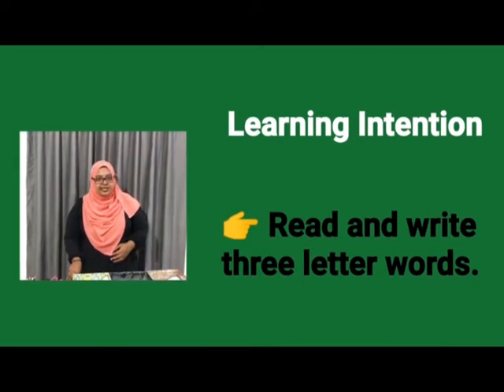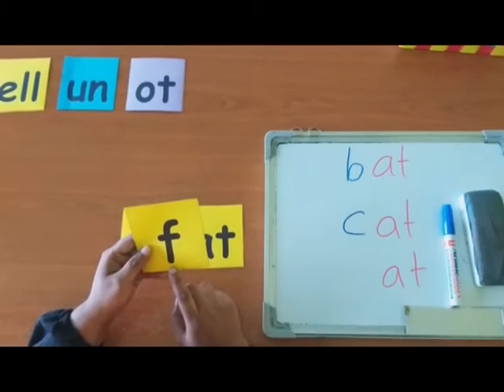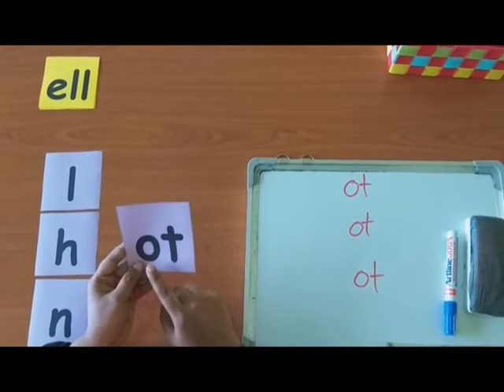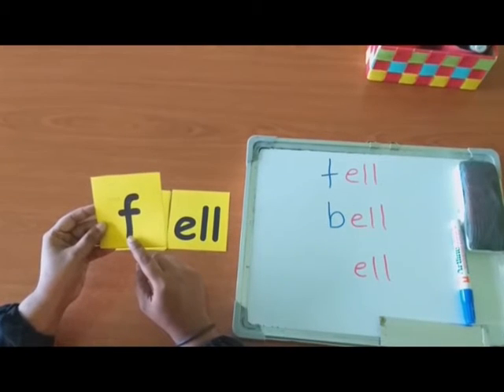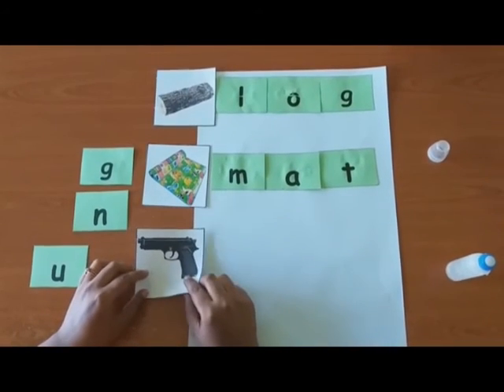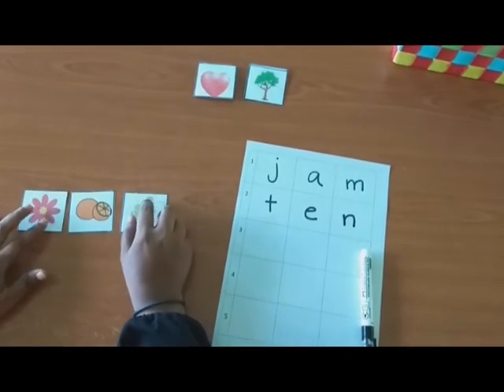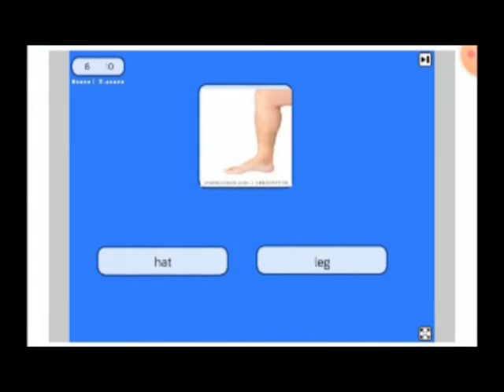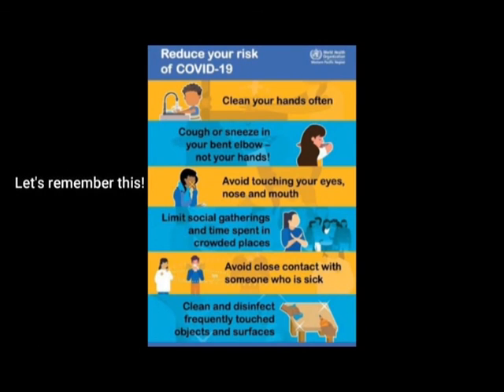TELIKILAAS: Literacy - Three Letter Words (AMEENIYA SCHOOL)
Telikilaas is an educational program produced by the Ministry of Education - Maldives. It was designed to resume educational programs during the COVID-19 pandemic restrictions.

This episode was aired on 21st June 2020.